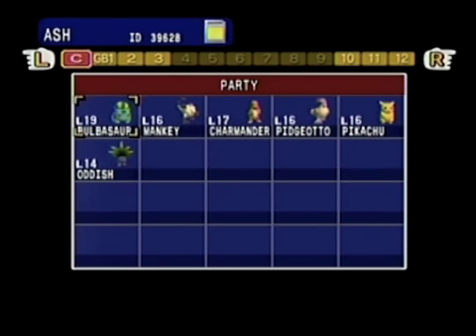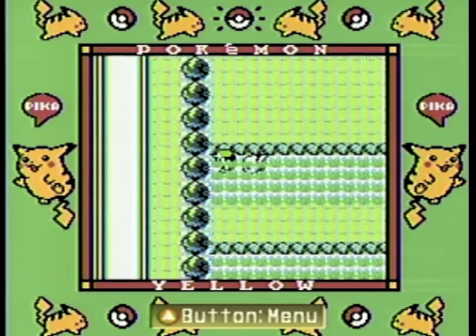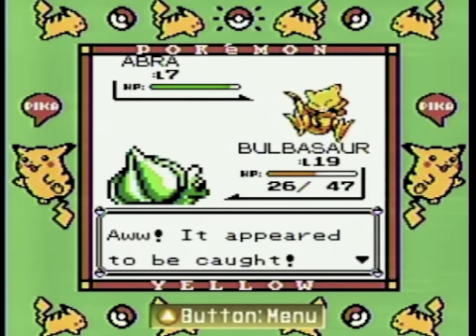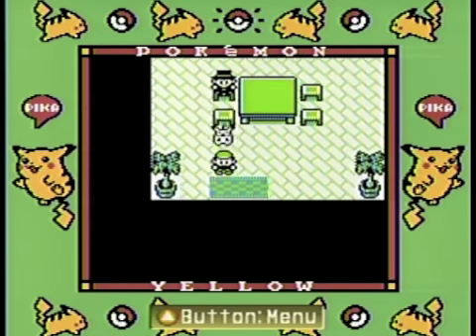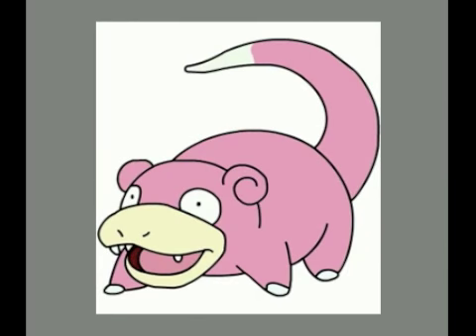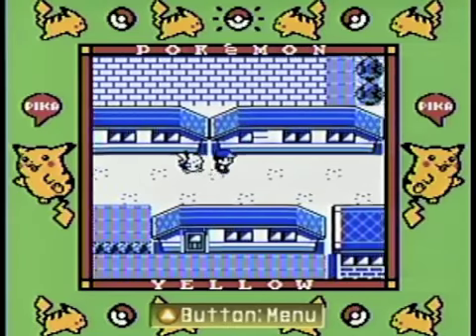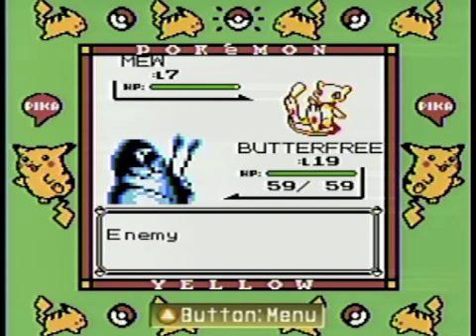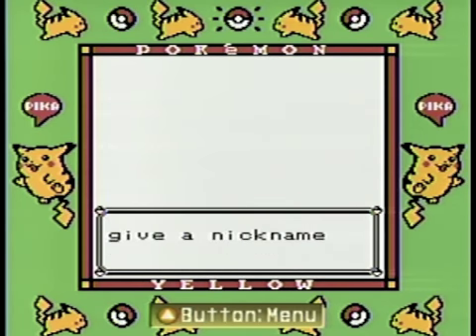Pokemon: Special Pikachu Edition 100% - part 21 - Catching MEW In Pokemon Yellow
Ash did it! Ash caught the 5th LEGENDARY Pokemon of Generation 1 and the single most elusive and mythical creature in the Poke-verse! Does going AGAINST your employer's orders secure you a spot in video game history? How can I get to be a pixilated random trainer named REV?

Using the GameBoy Tower option included in Pokemon Stadium for the Nintendo 64, I will cover EVERYTHING that Pokemon Yellow has to offer. This walkthrough will encompass 4 cartridges and 2 platforms ... completing all 151 entries in the Pokedex, grabbing every item, making every trade, and even teaching Pikachu how to hang 10. No emulators, no save states, no gamesharks, and no re-coding. There will be NO mistake about catching mew.